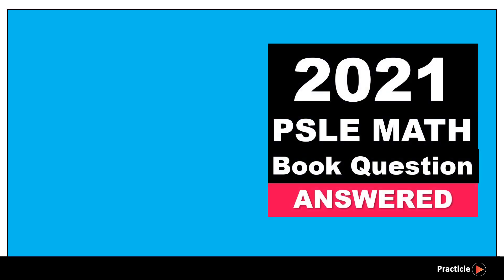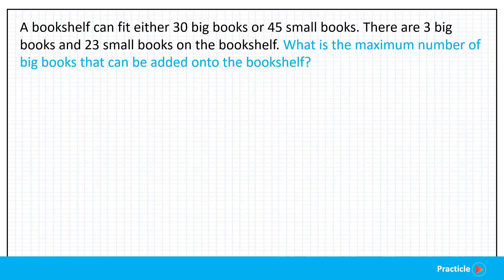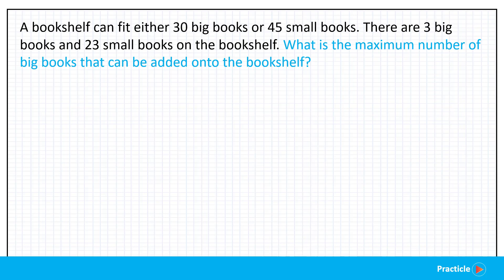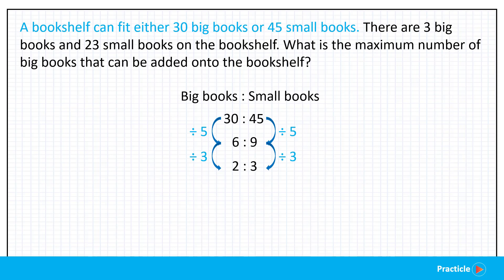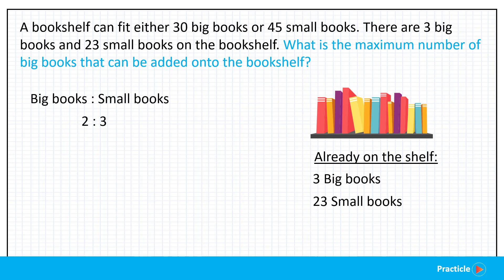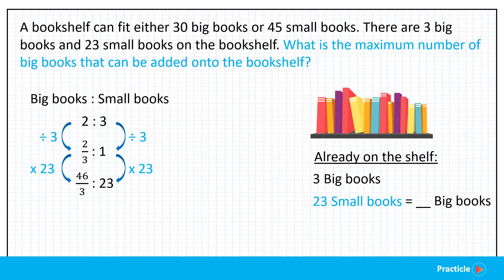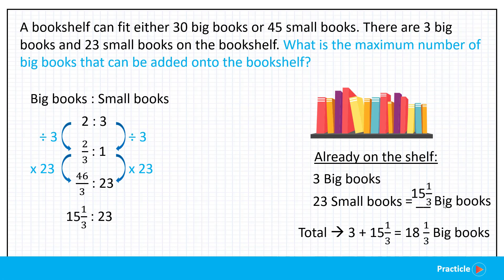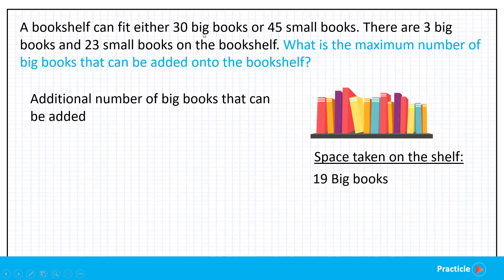PSLE 2021 Math Paper | PSLE book question answer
PSLE 2021 Math paper question answered

Let’s learn how to solve this PSLE 2021 Math question that confused many Primary 6 children in the PSLE Mathematics paper this year so that you won’t face the same problem when it’s your turn.

Whether you are preparing for your PSLE Math Exam in 2025 or looking for some Primary 6 Math revision resources, we hope that this video will be helpful to let you know what to expect for the Singapore Primary School Leaving Examination or PSLE Math exams.

Here's the question that we are going to solve:
"A bookshelf can fit either 30 big books or 45 small books. There are 3 big books and 23 small books on the bookshelf. What is the maximum number of big books that can be added onto the bookshelf?"